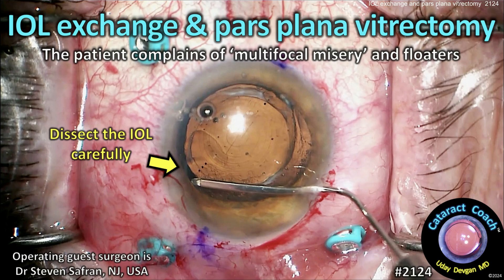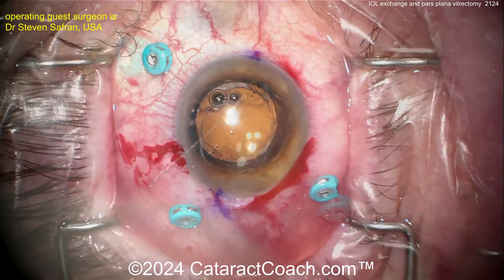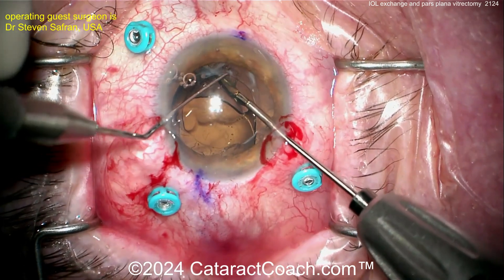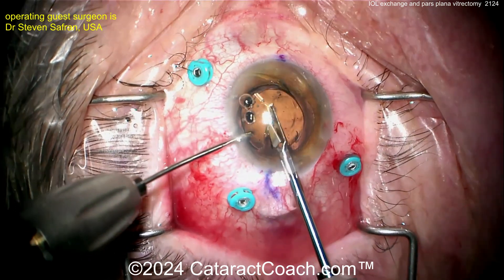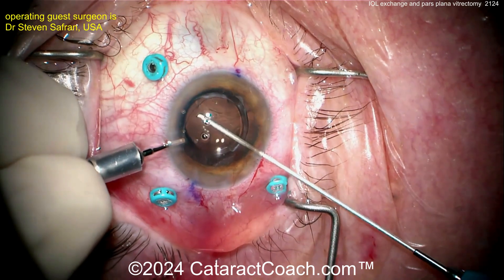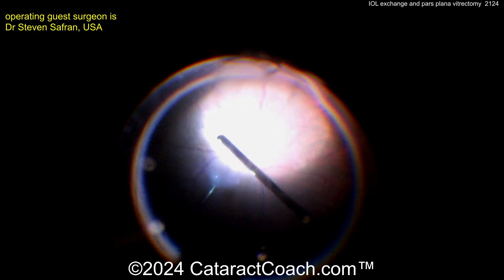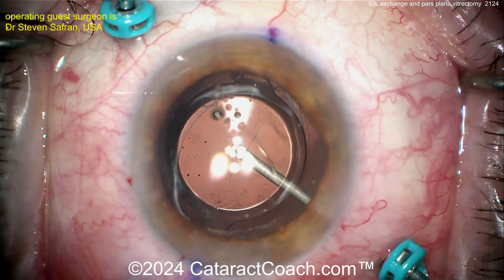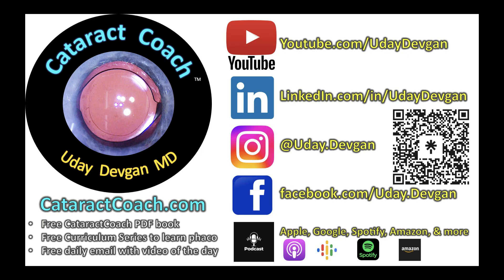CataractCoach™ 2124: IOL exchange and pars plana vitrectomy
This patient complains of "multifocal misery" as well as extensive floaters which can further degrade the image quality. An IOL exchange is performed to replace this trifocal IOL with a monofocal IOL and at the same time, a pars plana vitrectomy is done to remove the vitreous floaters and debris. And to avoid needing to do a YAG laser capsulotomy in the future, the vitrector is used to clear the central posterior capsule. Great case!